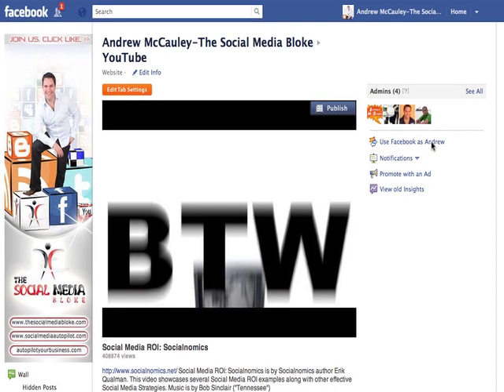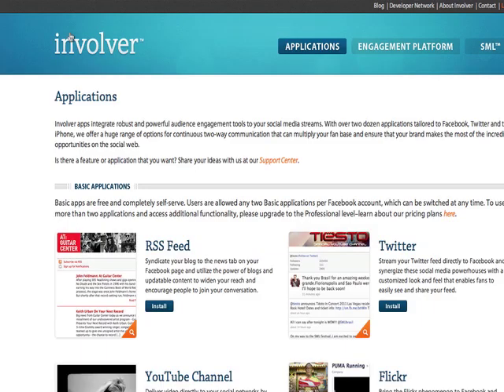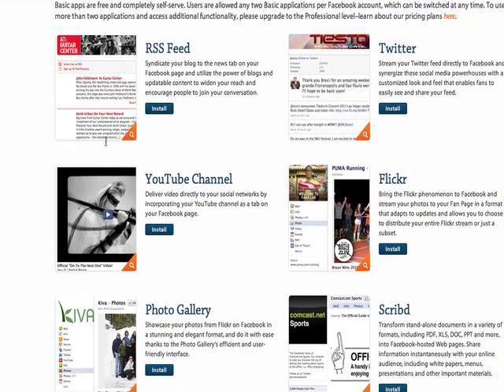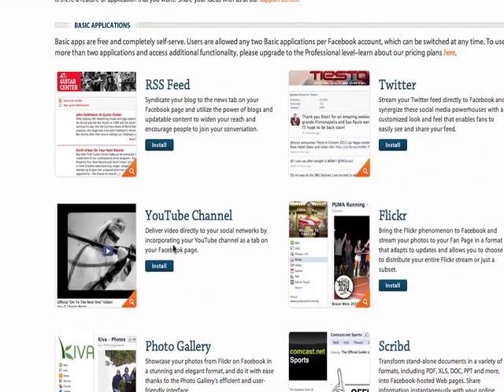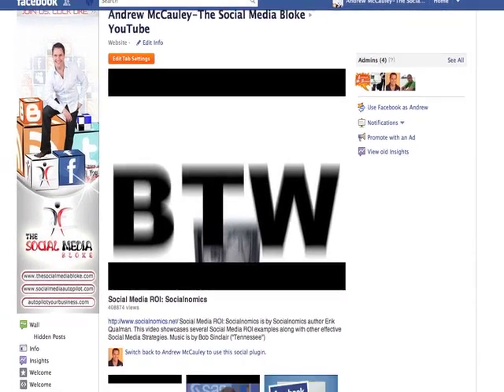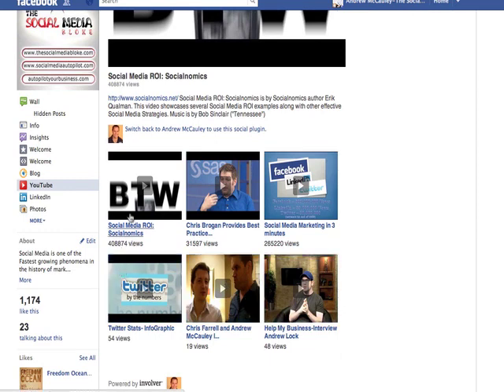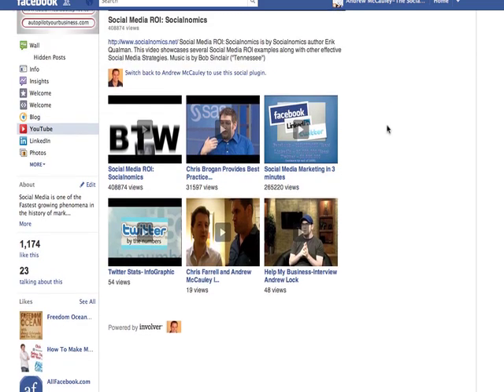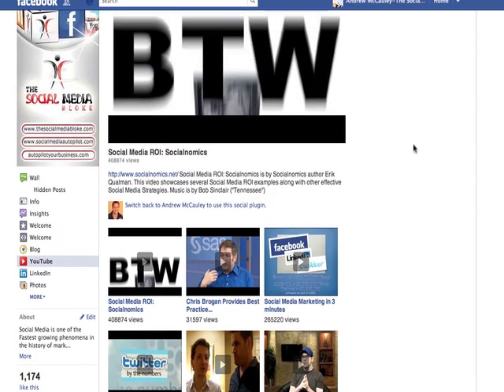Youtube Involver App for Facebook page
Ever wondered how to get your Youtube videos to sync to your facebook page? well , this quick video shows you how to use the Youtube Involver App to sync them seemlessly. The Youtube Involver App is a free app that you can install in just minutes on your facebook